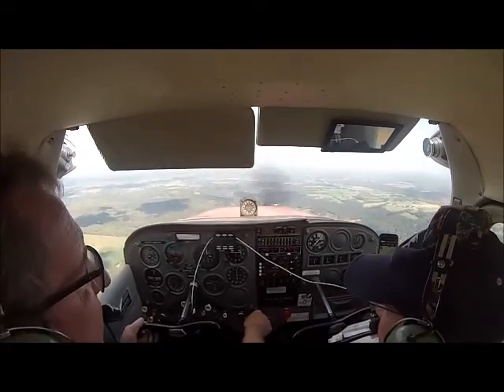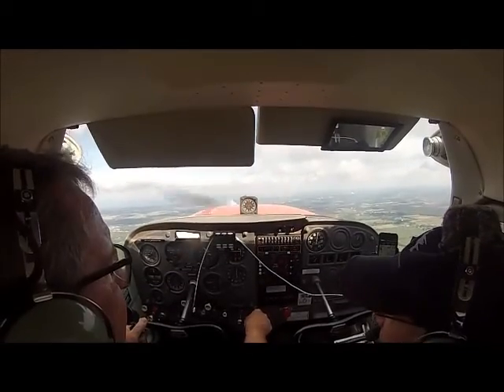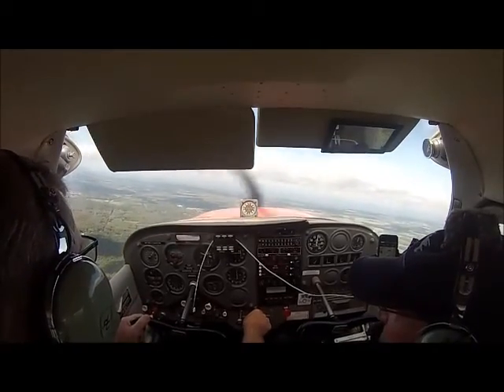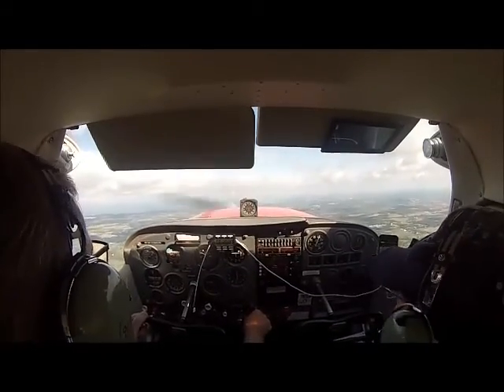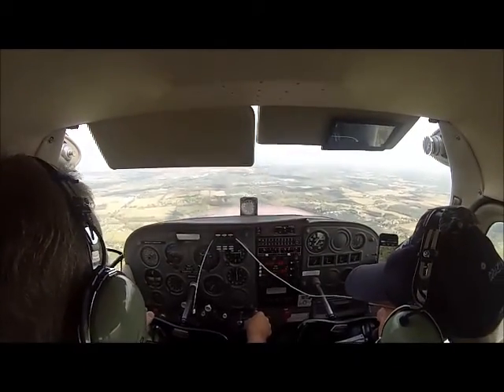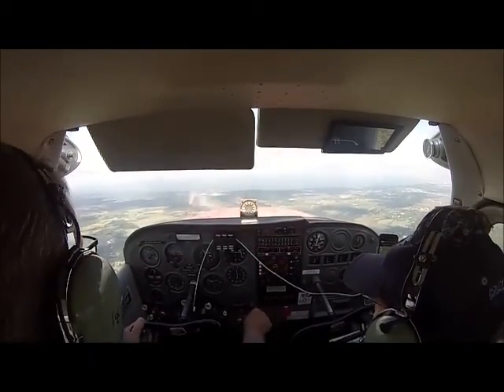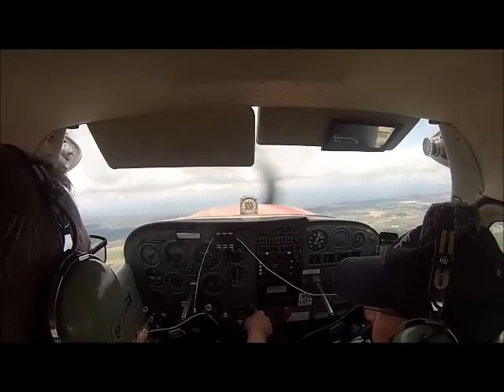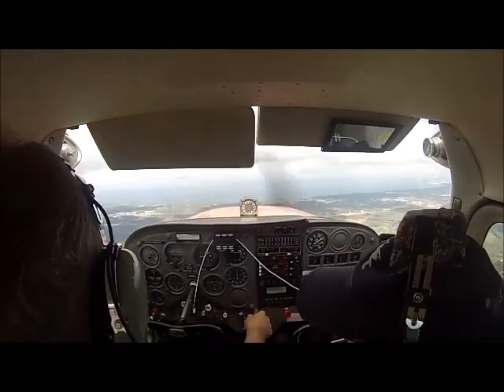9 28 Slow Flight and Stalls